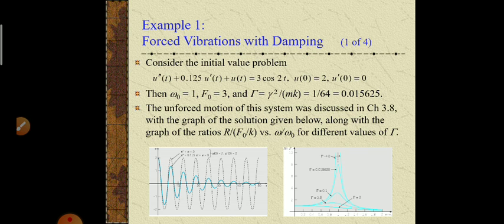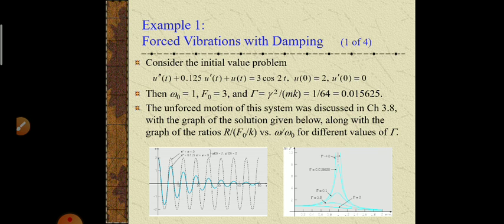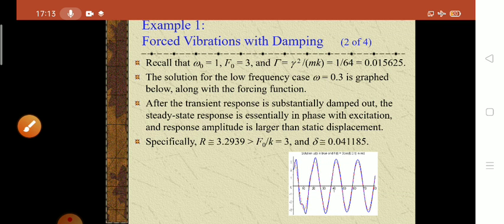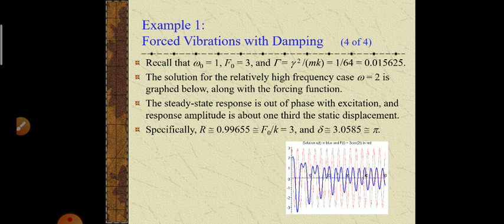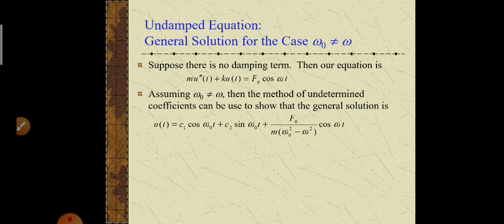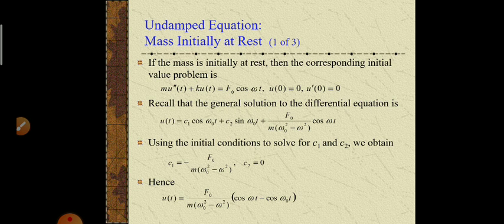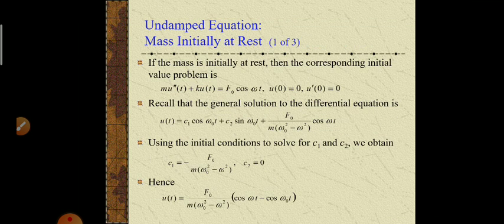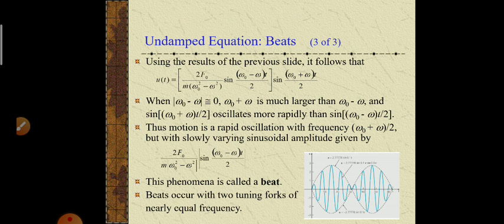Example of forced vibration with damping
Forced vibration
Dynamics of machinery by Asst professor jignesh patel